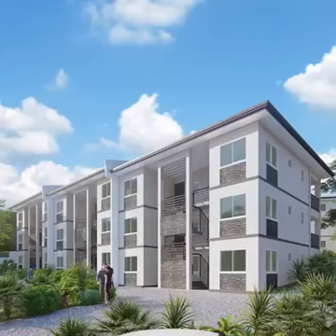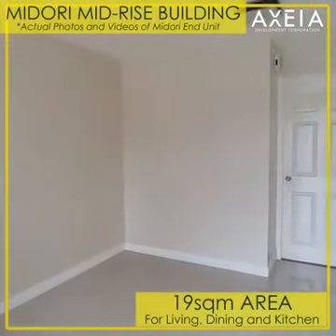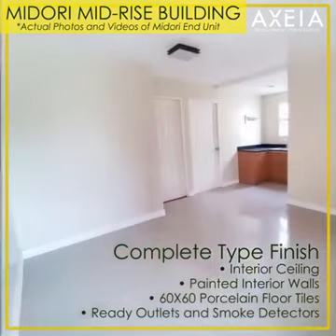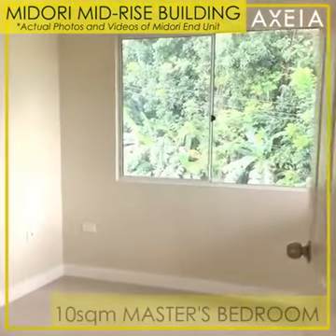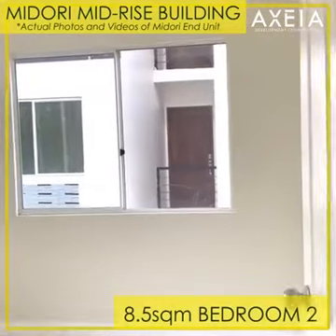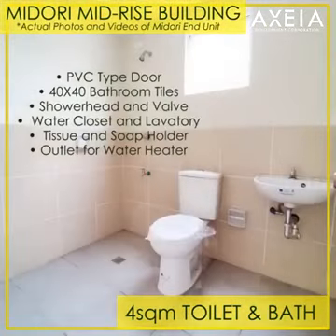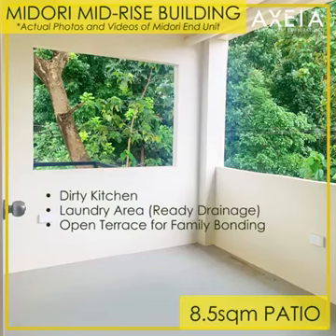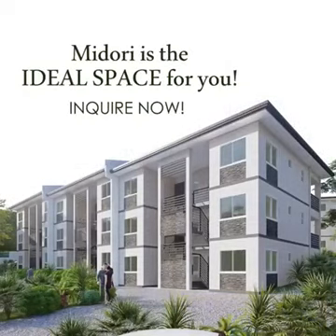Midoried Rise Bldg. Rizal, at Batangas area..